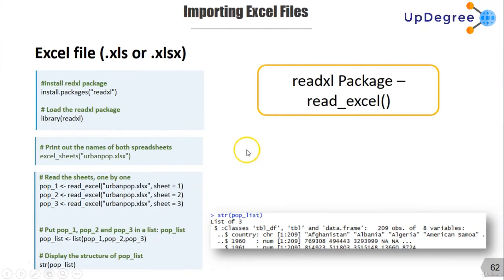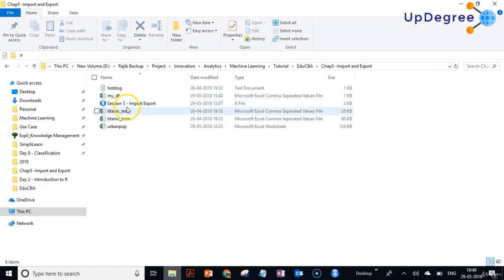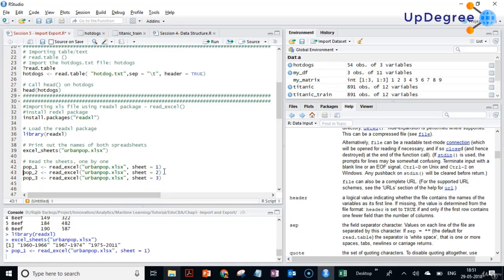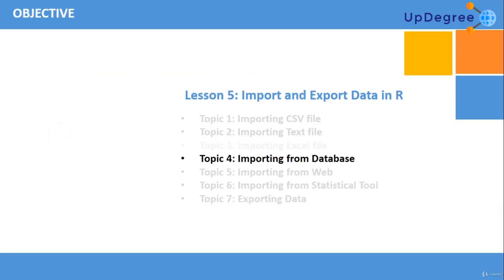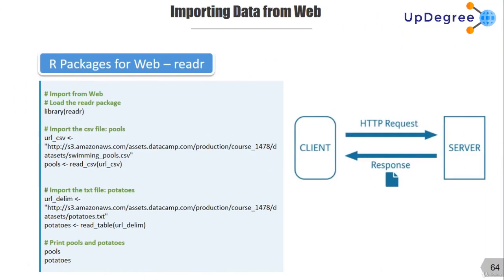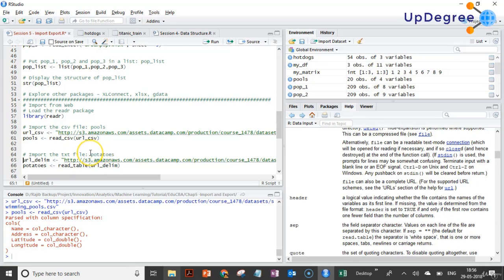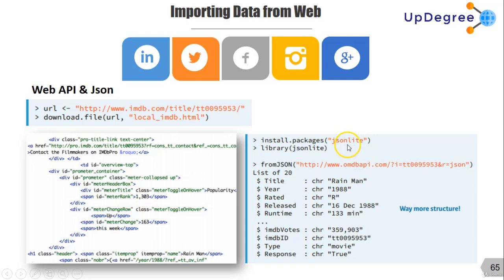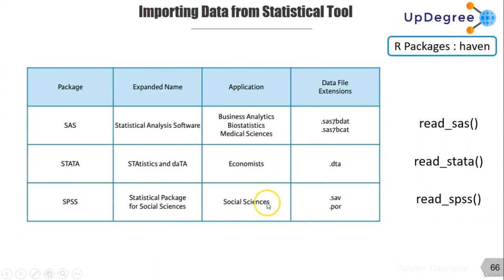Import Excel, Web Data in R